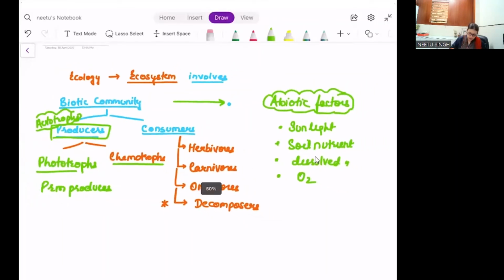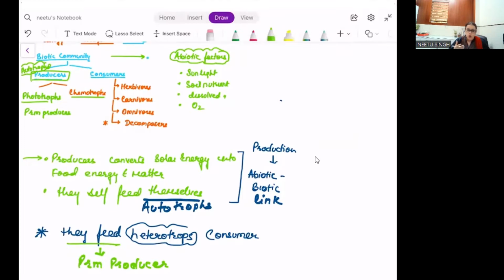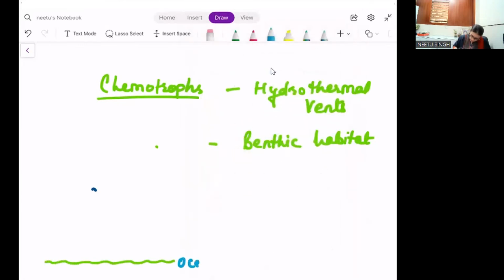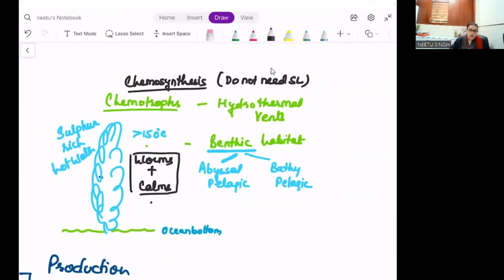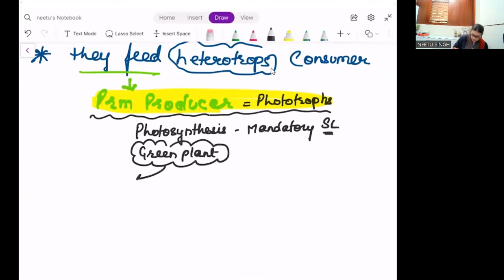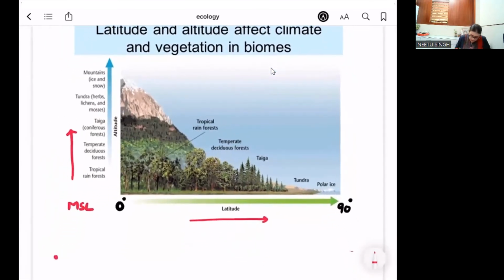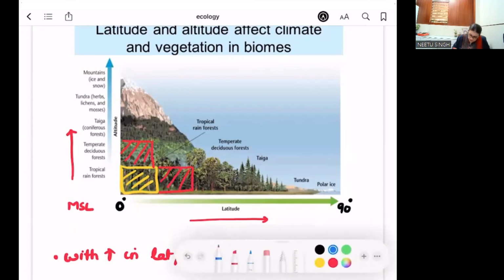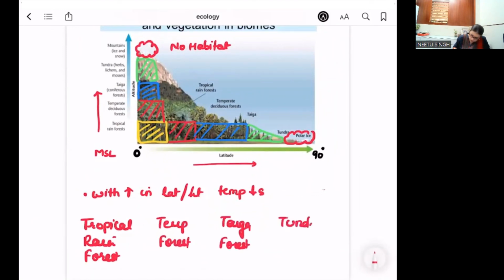UPSC Prelims ECOSYSTEM : by Neetu Singh#upsc ias geography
Signification of Geography in UPSC Examination- apart from being one of the most sought after optional, with highest levels of success in last few years. Geography has significant share in GS (Prelims & Main) in GS Prelims paper - I, three topics viz.  Geography of the World & India, Social economic development, Environment, ecology, Biodiversity, Climate change, accounts for 30 - 35 % of questions. In GS main paper - III, more more than 70% topic are geographical in nature. It is dynamic discipline that helps aspirants to remain updated catering current affairs significantly. We in ias coaching provide both optional & GS classes.